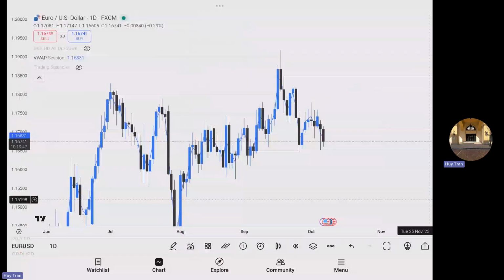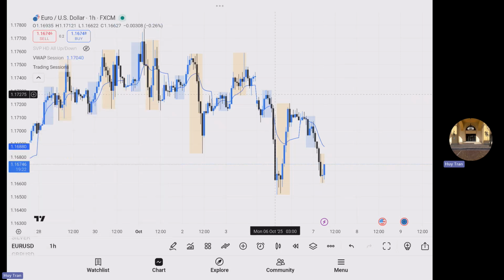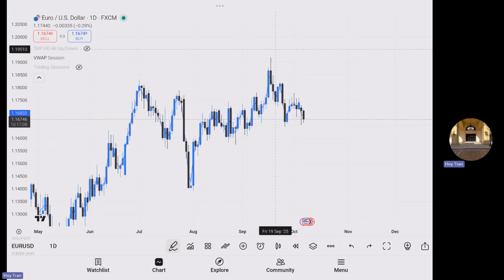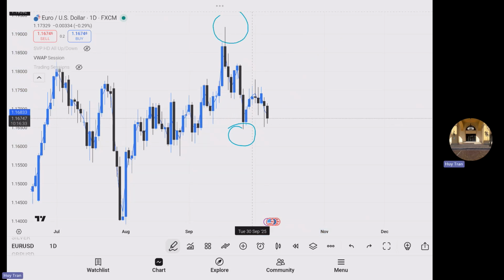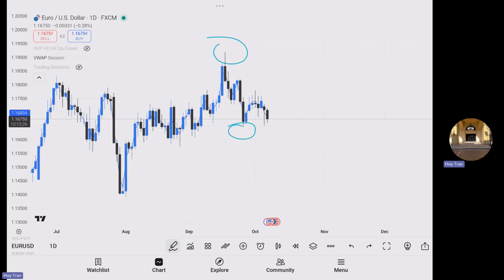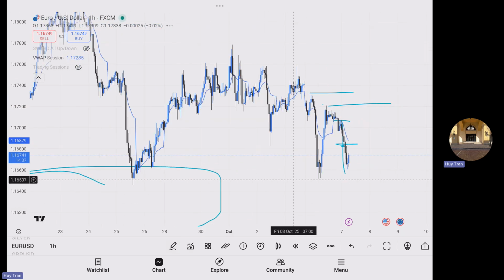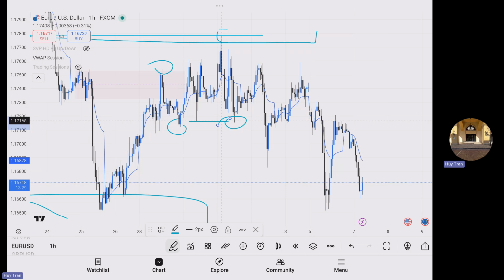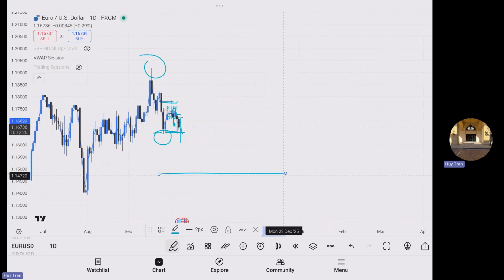Chart Vision Vietnam FX News & Risk Management